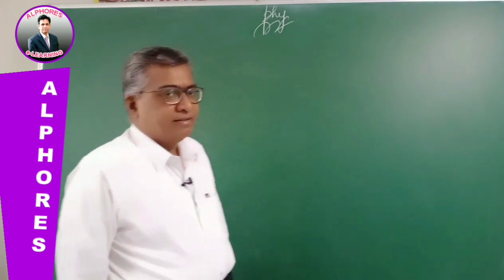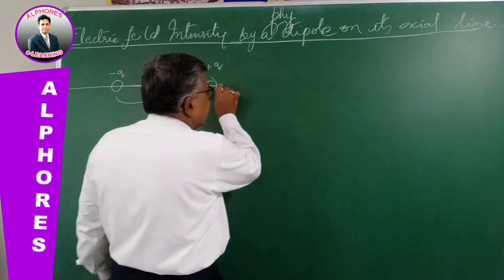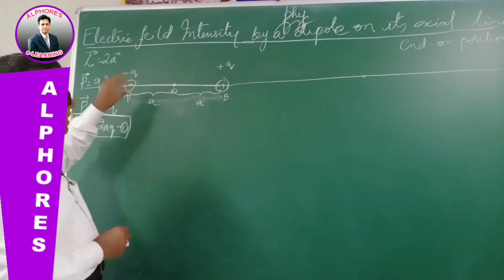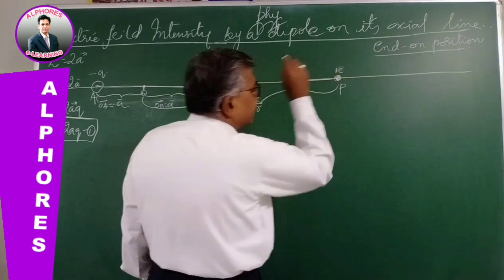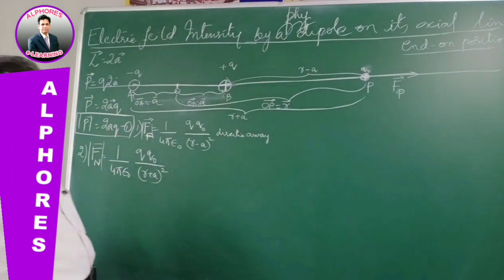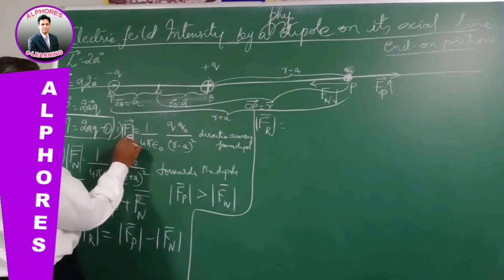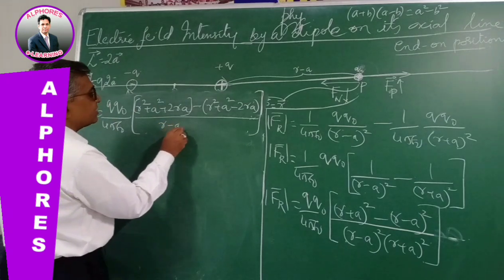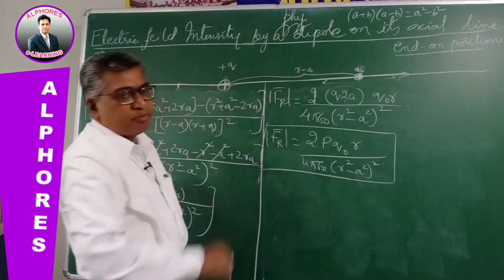NEET | PHYSICS | session 17 |UPCOMING SENIORS |11.05.2020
Electrical field due to dipole